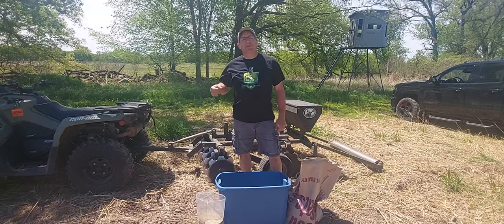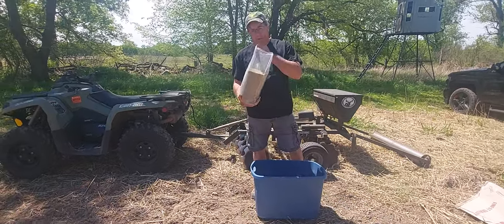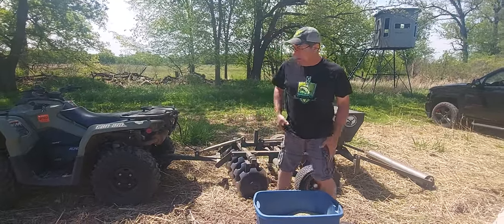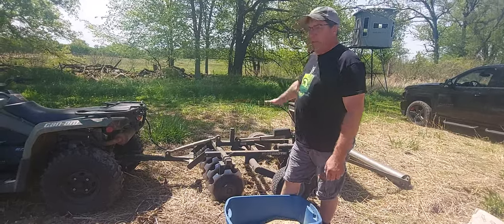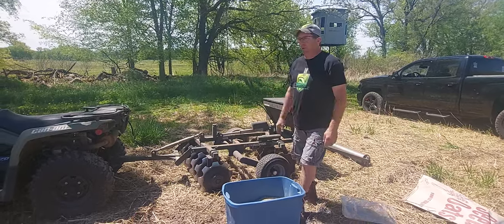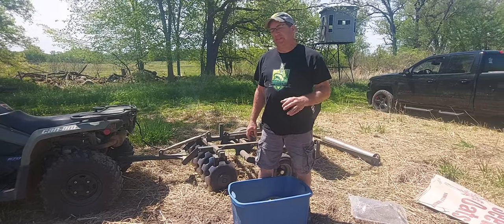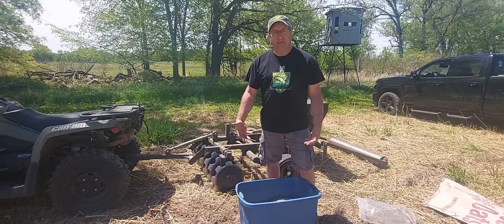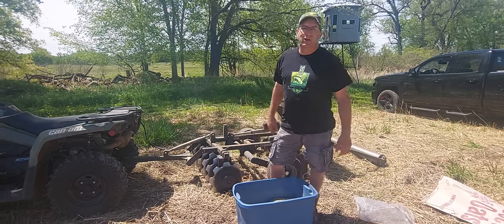establishing switchgrass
using oats as a nurse crop while establishing switchgrass